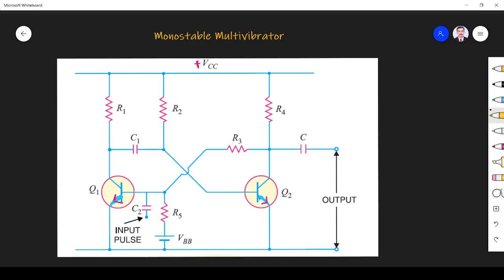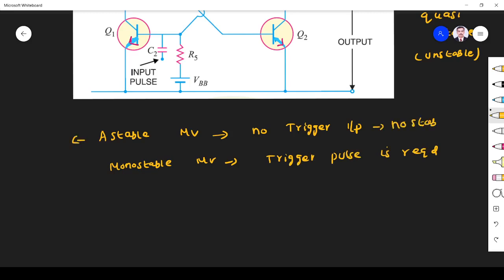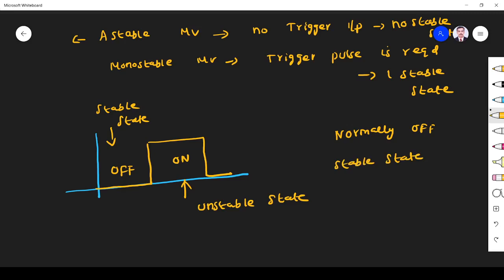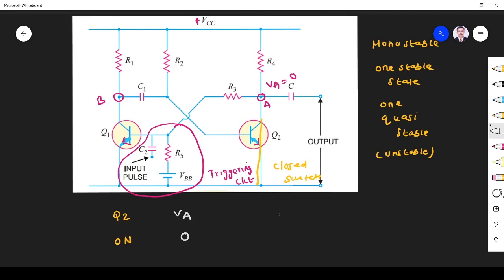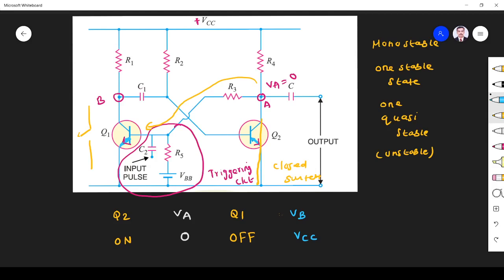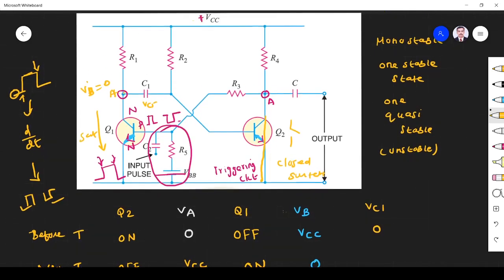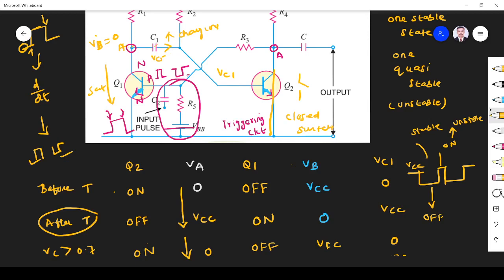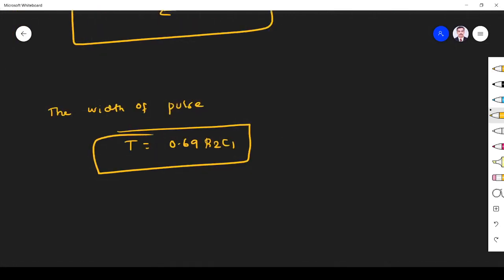Monstable Multivibrator -- TRB Polytechnic Exam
Monstable Multivibrator